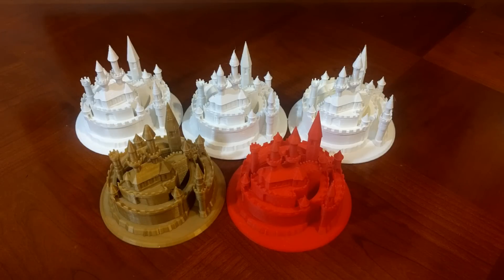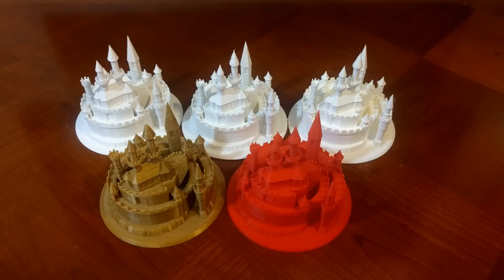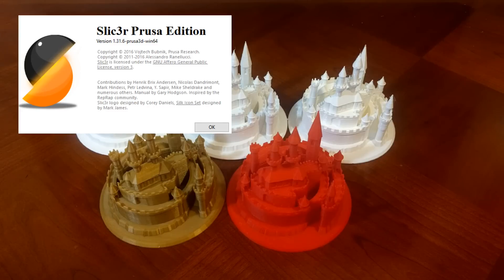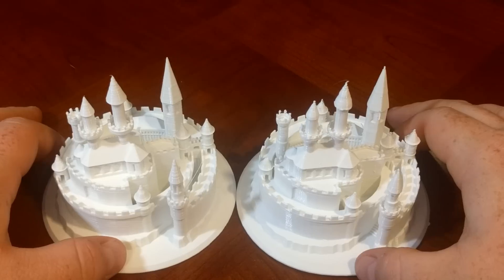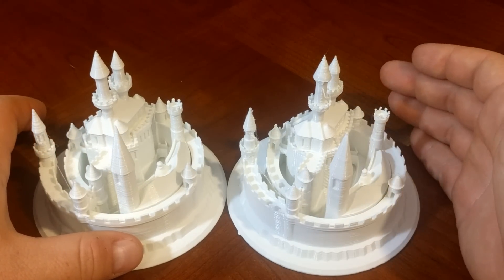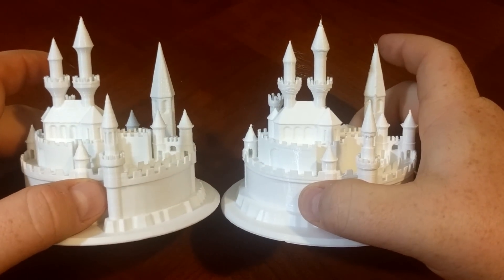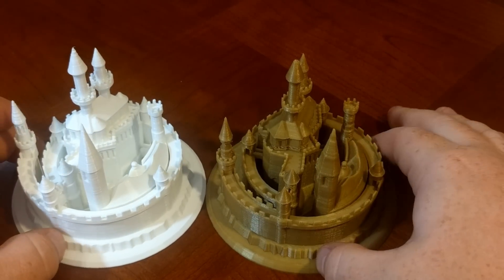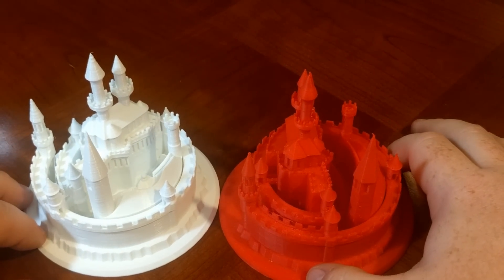Rematch : Who Printed the CASTLE Better, Da Vinci Pro or Prusa i3 MK2 ???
After many questions and comments I decided to do a rematch between the Da Vinci Pro and Prusa i3 MK2. Listening to my viewers I reduced the amount of variables. I printed with the same white Pla on both machines and upgraded all of my firmware and software.

Print settings:
0.15 mm Layer Heights
15% infill
2 shells
3 bottom and 4 top solid layers

The final Print times for the castles were:
Prusa i3 MK2 : 13h34m
Davinci Pro: 13h15m

▼ Do you run an AdBlocker? Consider contributing if you enjoy my content ▼